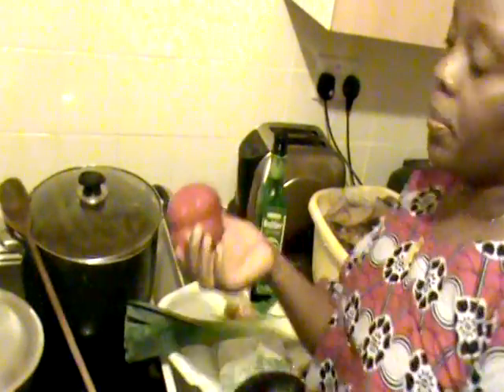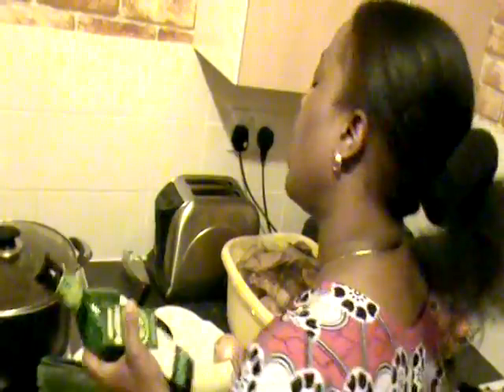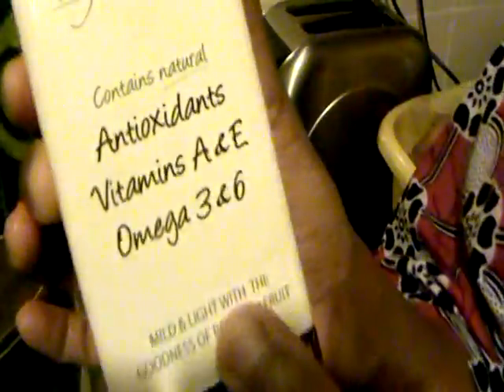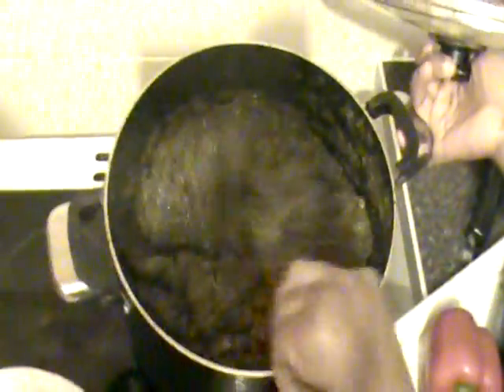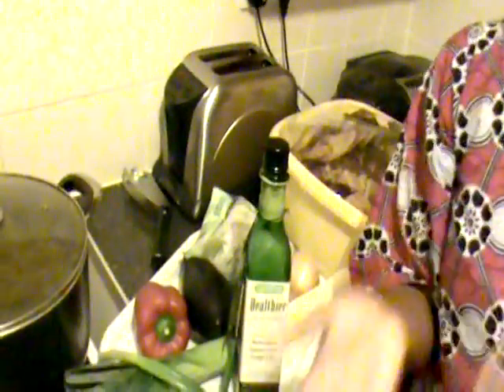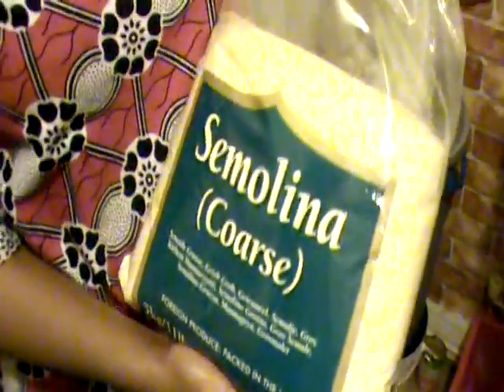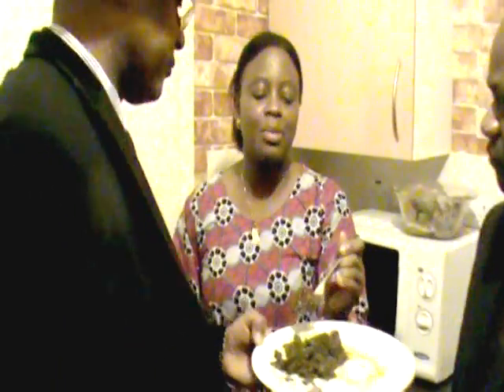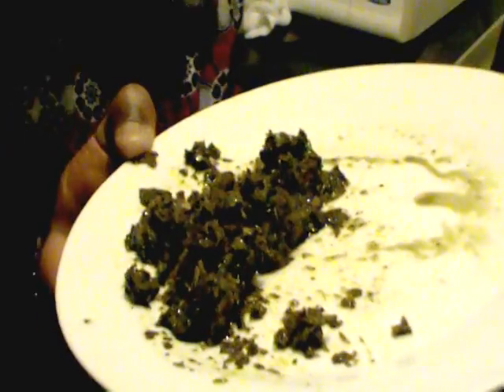LSBF PONDU WORKSHOP 3